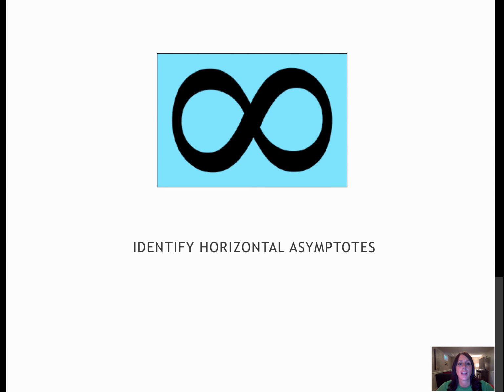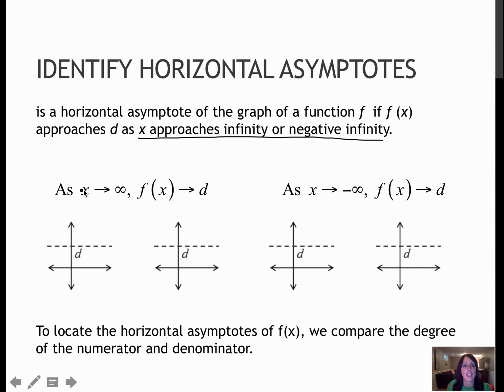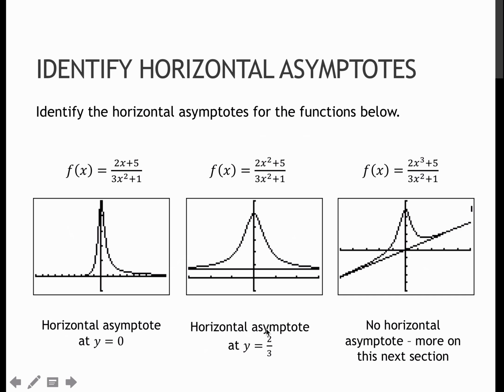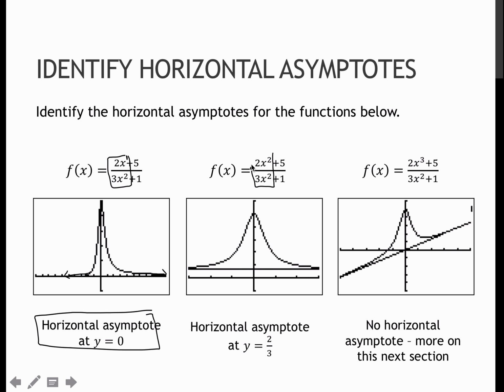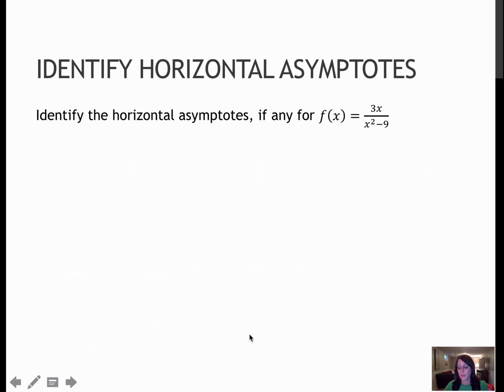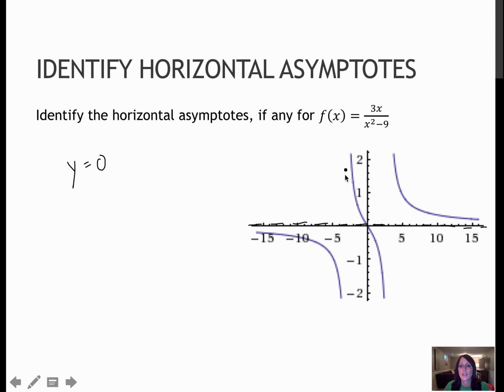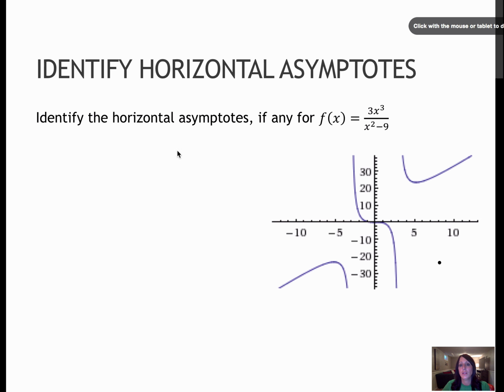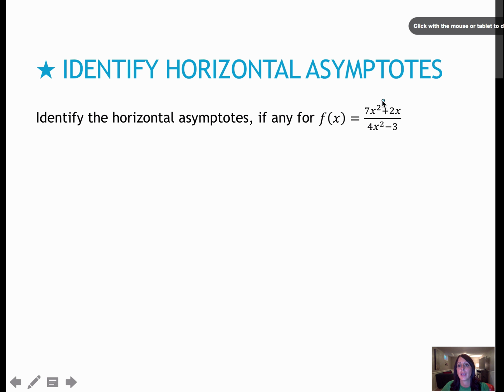80 Identify Horizontal Asymptotes (3.5)